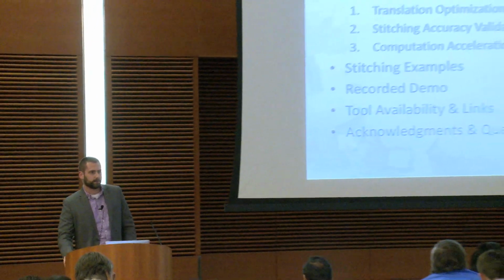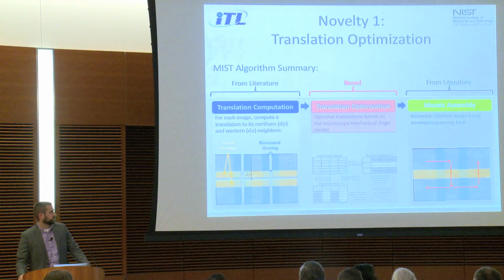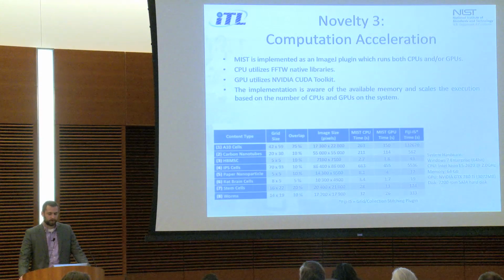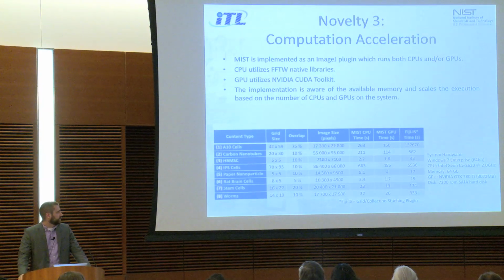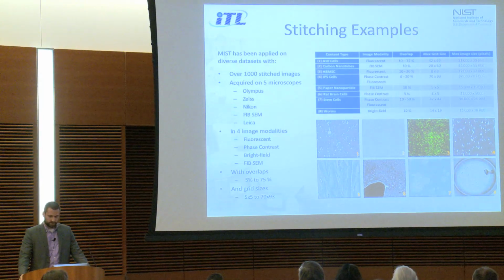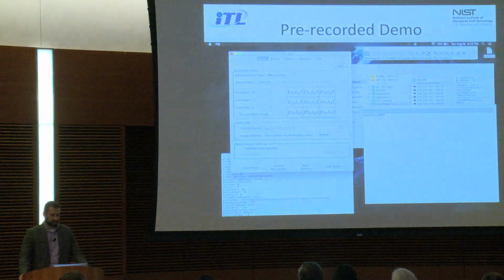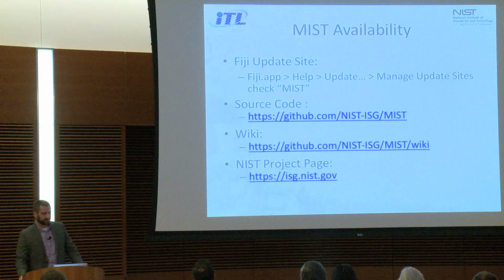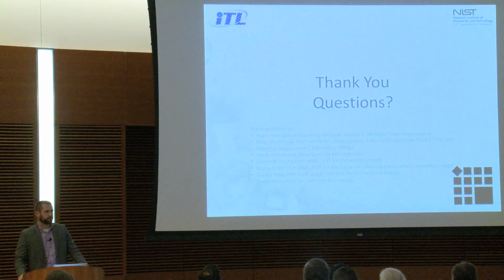Image J Conference Thursday Forum Part 11 Michael Majurski